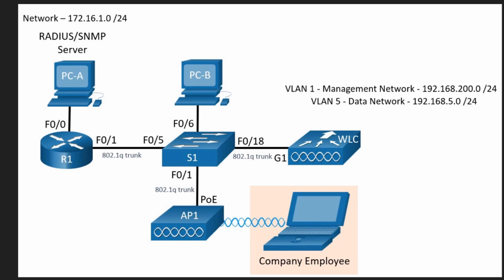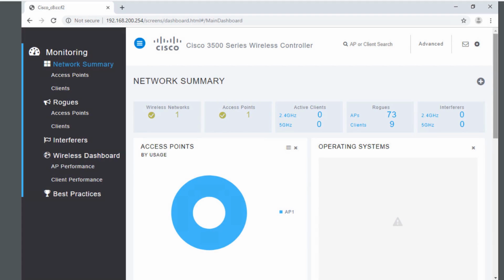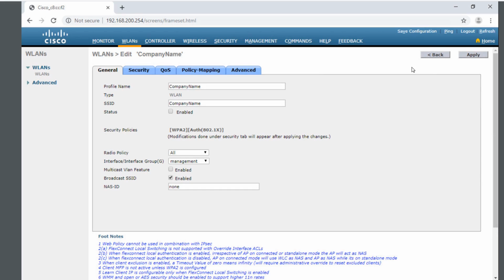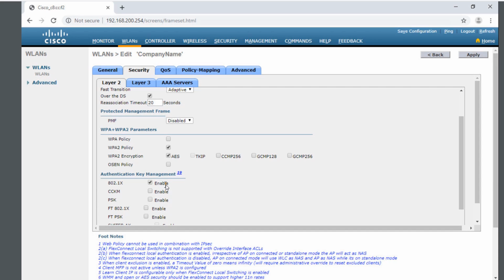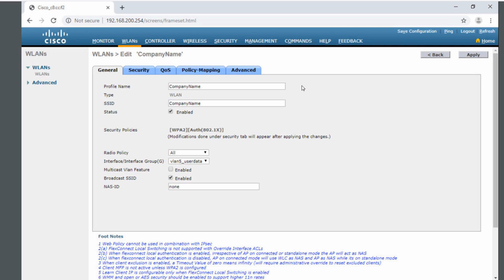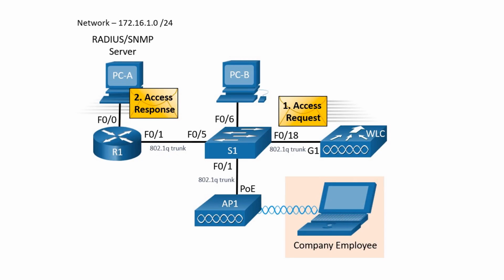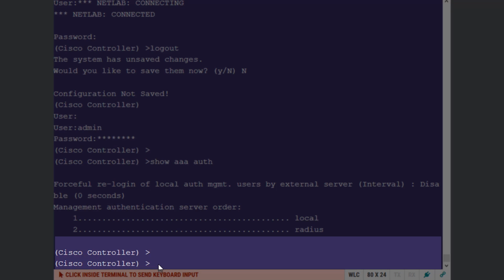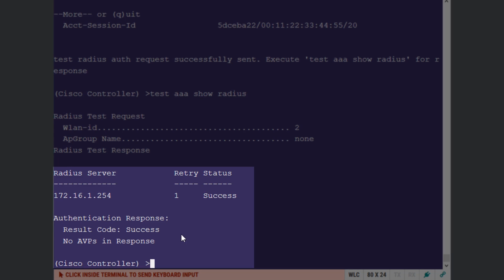Configure a WPA2 Enterprise WLAN on the WLC Part-3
Bridging Switching, Routing, and Wireless Essentials  Configure a WPA2 Enterprise WLAN on the WLC